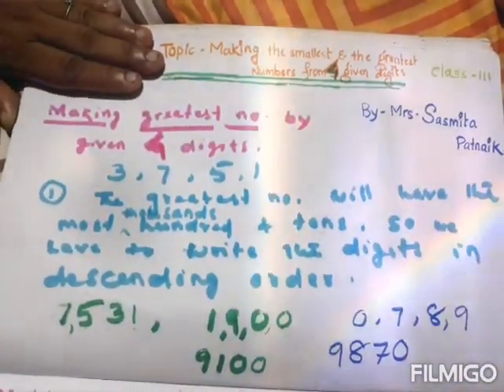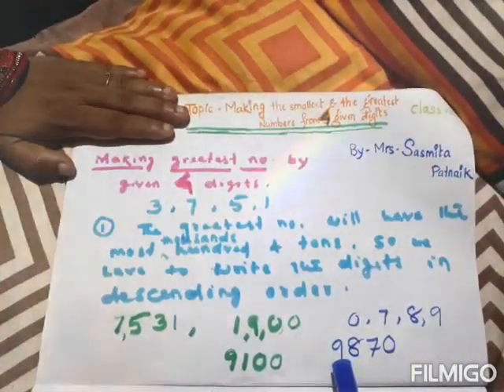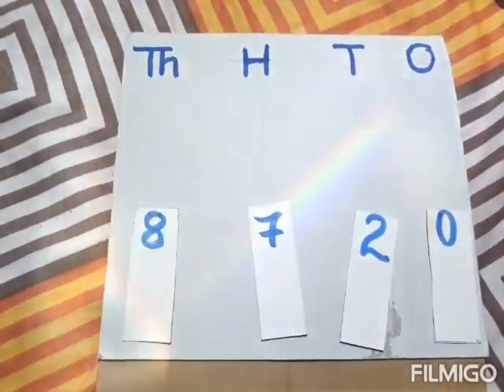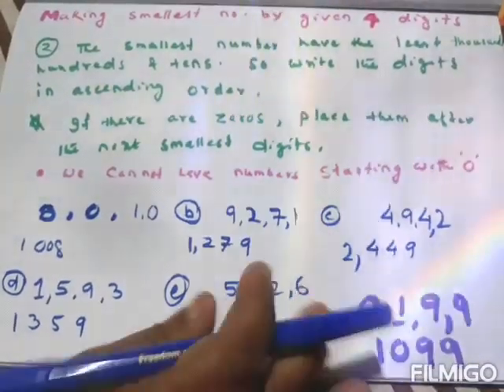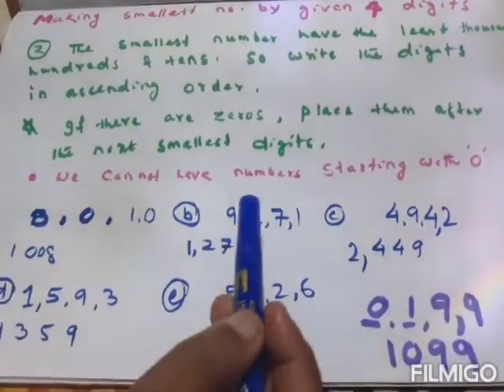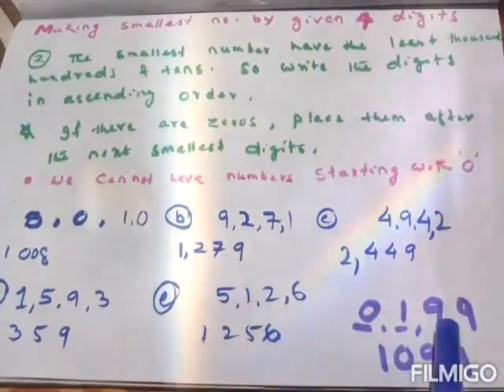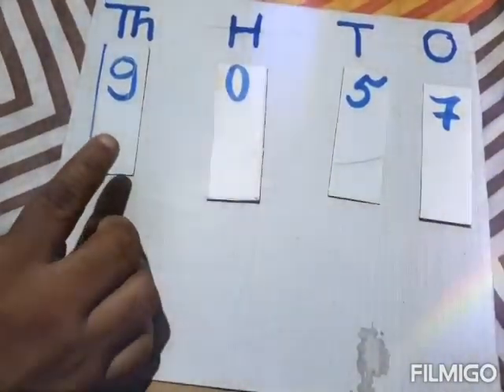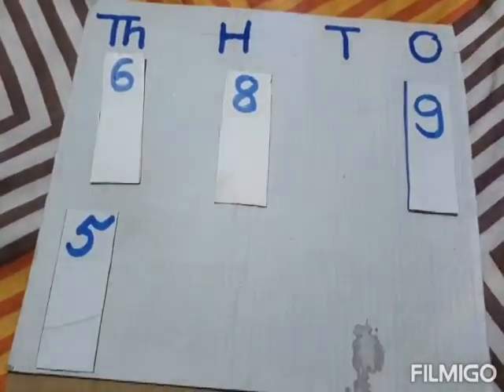MAKING GREATEST AND SMALLEST NUMBERS BY USING 4 GIVEN DIGITS